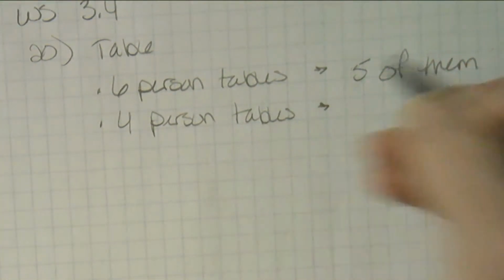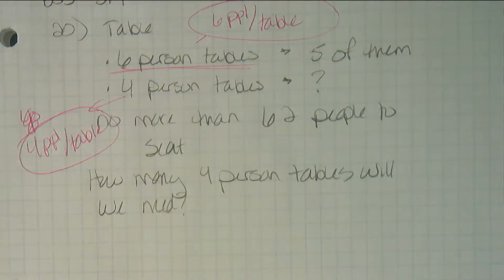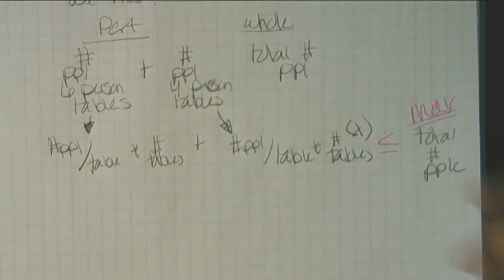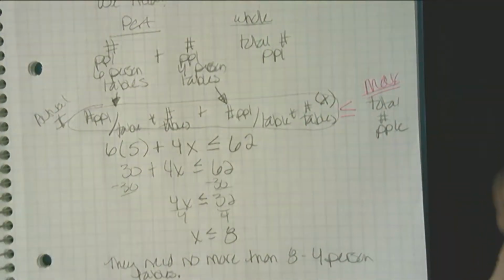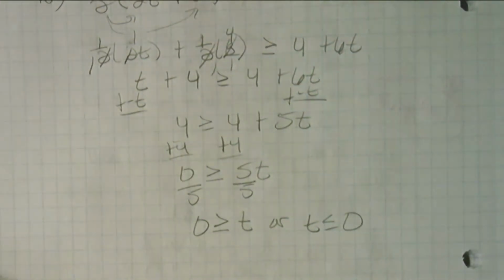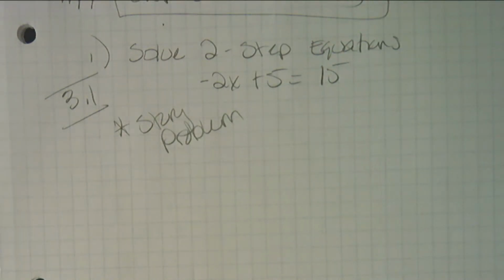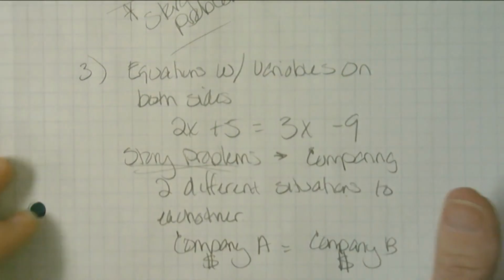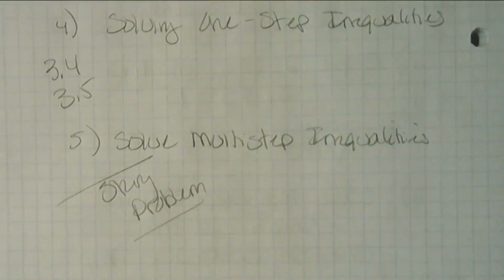11 7 7X Chap 3 Test Summary